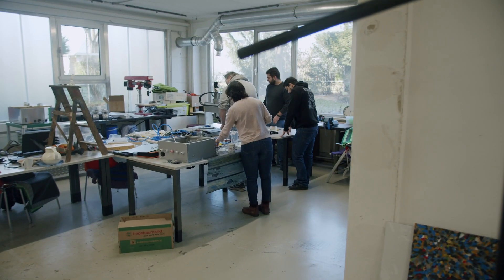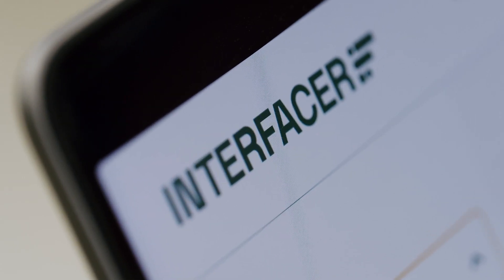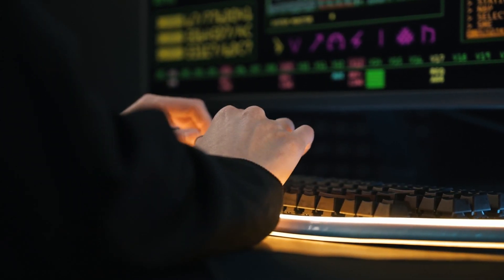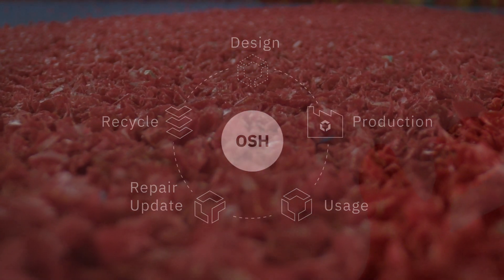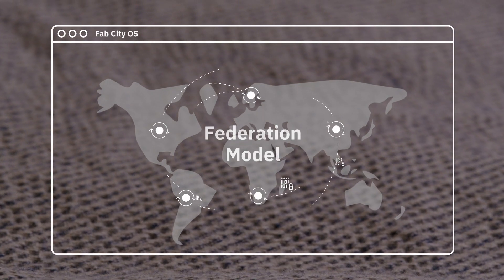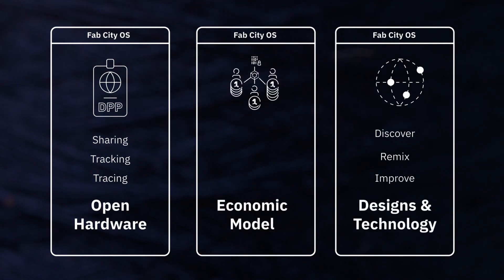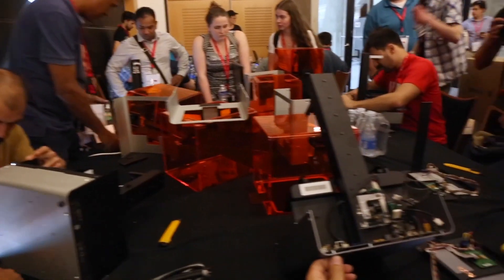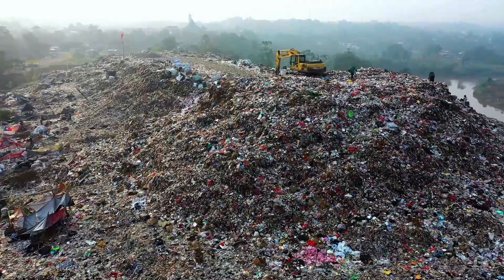Introducing Fab City OS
Vision

Our vision is to promote a green, resilient, and digitally-based mode of production and consumption that enables the greatest possible sovereignty, empowerment and participation of citizens all over the world.
We want to help Fab Cities to produce everything they consume by 2054 on the basis of collaboratively developed and globally shared data in the commons.

Mission

The need to reorganize globalized value creation and production systems and to establish sustainable and synergetic production processes worldwide is the starting point for the INTERFACER project. The goal is the development, initial application and distribution of an open source software system called Fab City OS (OS = Operating System) which can be implemented as a software stack along the value chain at the respective entities of the global network, e.g. Fab Cities, Fab Labs to build up and run a local and yet globally connected value creation system.

Key Principles

We strongly believe in the power of Open Source and thus apply corresponding licensing regimes to all of our software and hardware developments and applications. As a result, a digital commons is created - a public, non-exclusive good. Another key concept is federation in the sense that we build a digital infrastructure that can be hosted individually and independently by a Fab City while being able to connect and exchange data with other Fab Cities. Finally, we make use of distributed ledger technologies (DLTs) and crypto functions to enable secure transactions among the network.

Video Credits:

Executive Producer: INTERFACER PROJECT
Writer: Raphael Haus
Co-Writer: Jaromil, Mihaela Tudorache
Producer: Raphael Haus, Oliver Schwartz
Production: Wolke7.tv
Narrator Voice: Cari Souter

Production Sites: Fabulous St.Pauli, Insel e.V. offene Recycling Werkstatt, XYZ Cargo Bikes, Curious Community Lab

Further Supporters: House of All (textiles), InMachines GmbH (Open Source Hardware Machines)

Fab Conference Footage was provided by Fab  Foundation